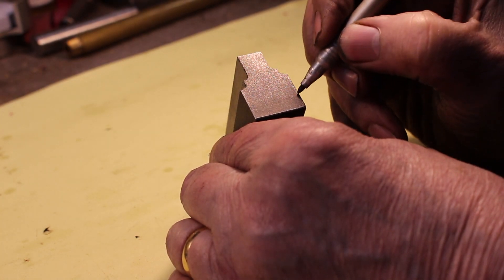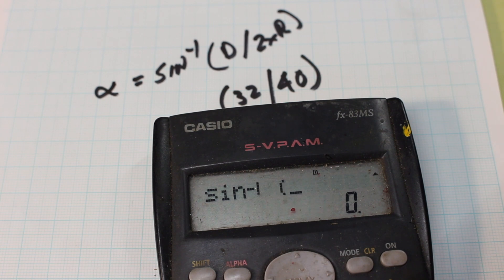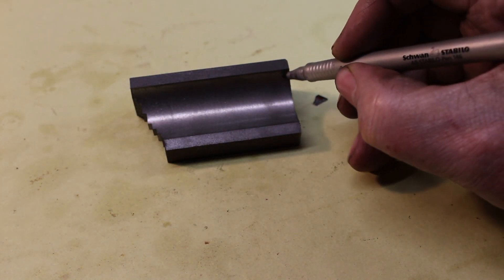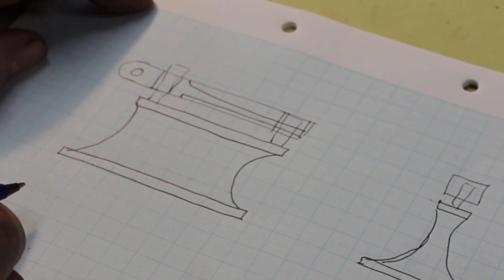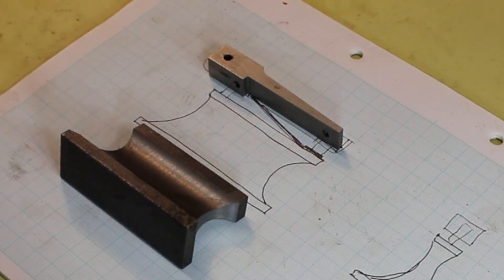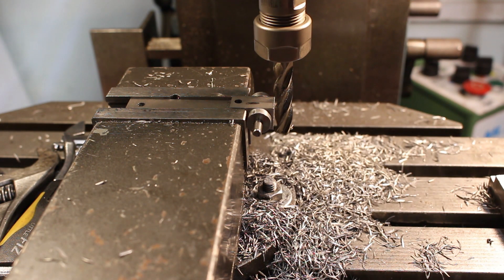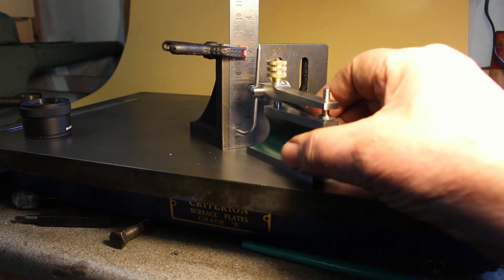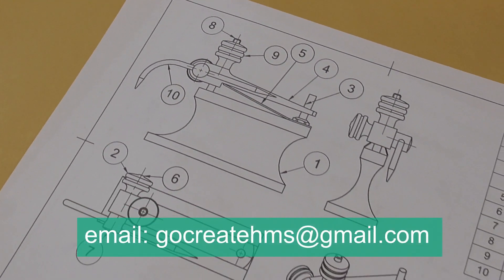toolfest2021 - My Tool Build Entry - Tool Fest 2021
In this video I show my entry for Emma's Spareroom Machine Shop Tool Fest 2021. This tool is of vintage design and making it gave me the opportunity to use my shaping machine, Elliott mill and Deckel mill.

Home machine shop equipment :
Lathe, Deckel Fp1 milling machine, Elliott Victoria horizontal milling machine, Elliot shaping machine, DIY converted cnc milling machine, Surface grinder, Clarkson tool and cutter grinder, drilling machine, oxy propane torch, arc welder.